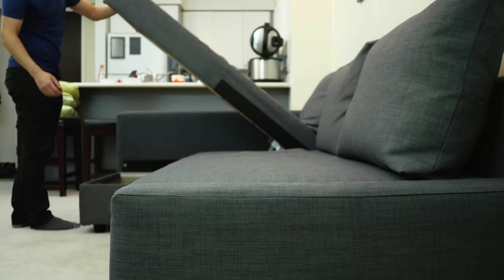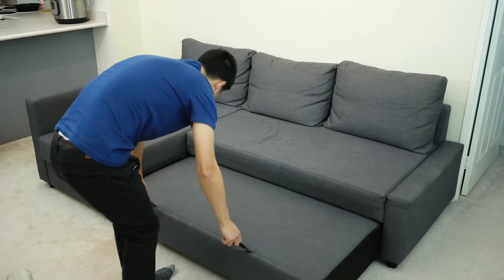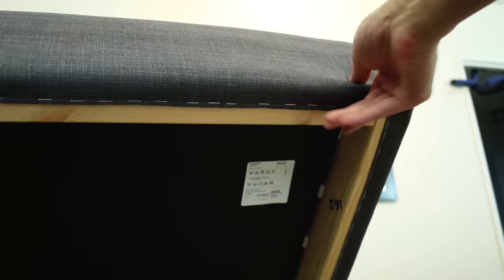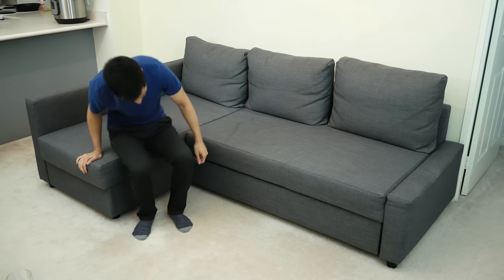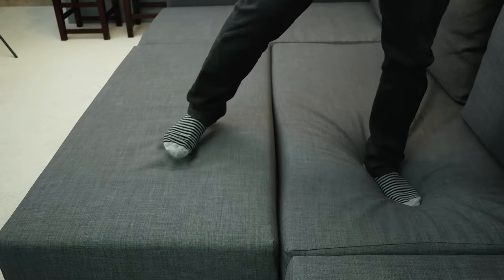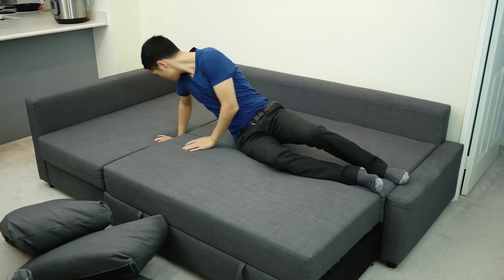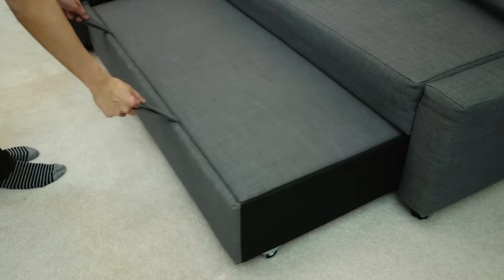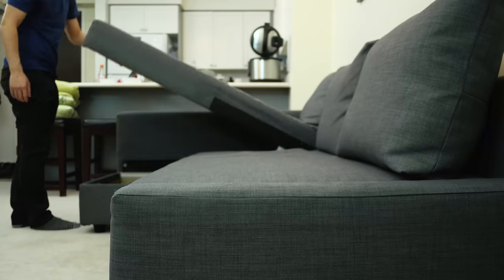IKEA FRIHETEN Sofa Bed Review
Here are a couple things I've noticed about the IKEA FRIHETEN sofa bed that you should know about before you buy one yourself.

I think for the features and price the IKEA FRIHETEN sofa bed is one of the best solutions for a modern living room. In this video I go over a the basic features, comfort and a couple other little quirks I've noticed about the IKEA FRIHETEN sofa bed.

The IKEA Friheten is available directly from IKEA: